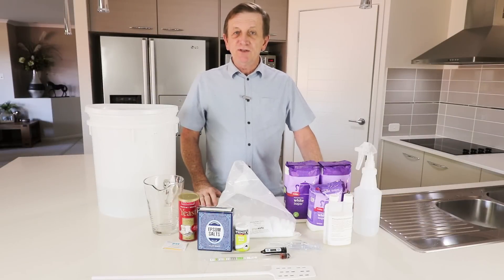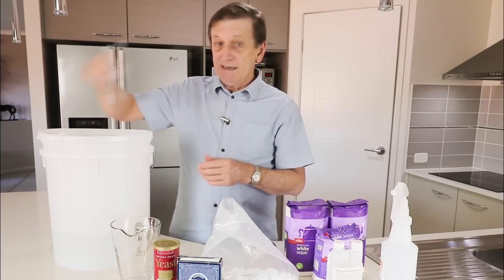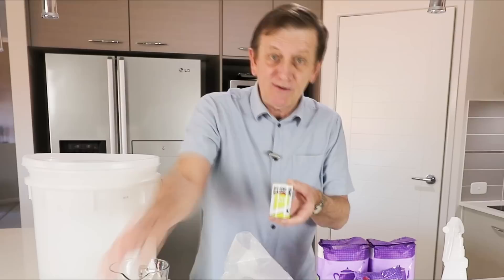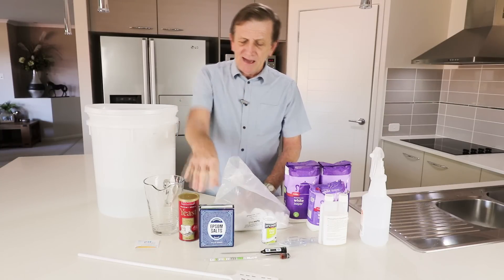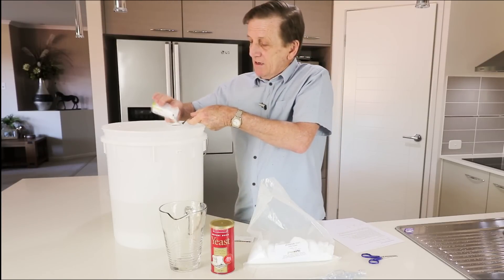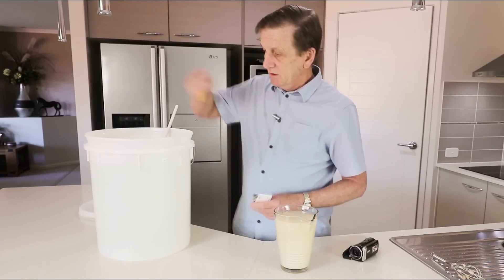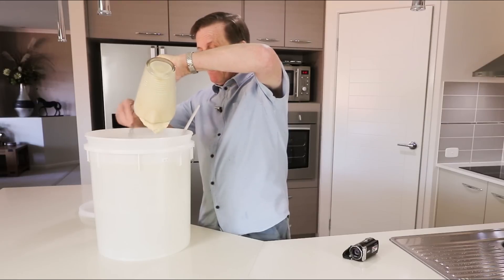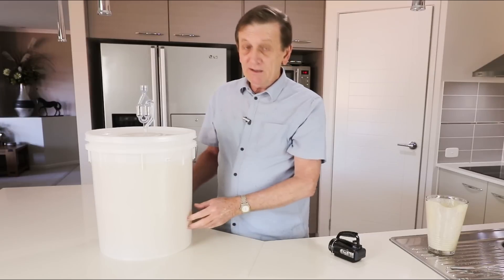How I Make Vodka with Bakers Yeast Pt.1 The Wash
This is part one of the series in making Vodka using Bakers Yeast.
The aim is to present a better process to making a Sugar Wash.
This is what I have found as the best solution for my needs. If you have found other, please comment.

RECIPE
25 ltrs warm water 30 - 34 Degrees C
4kg Sugar
1/2 cup Bakers Yeast
1 tsp Citric Acid
1tsp DAP
Small pinch of Epsom Salts

Happy Brewing.